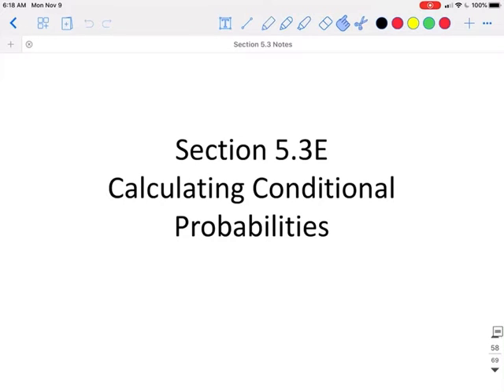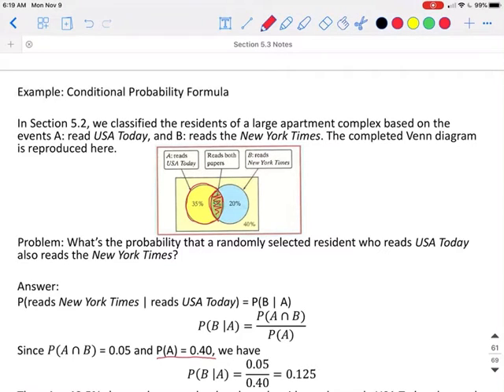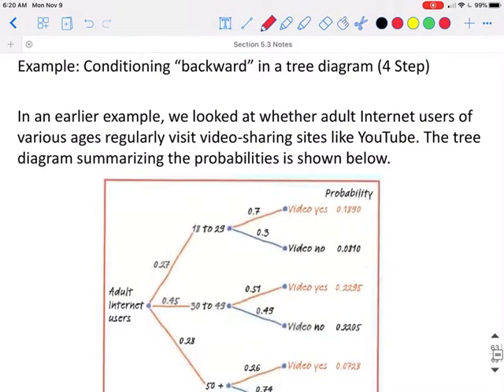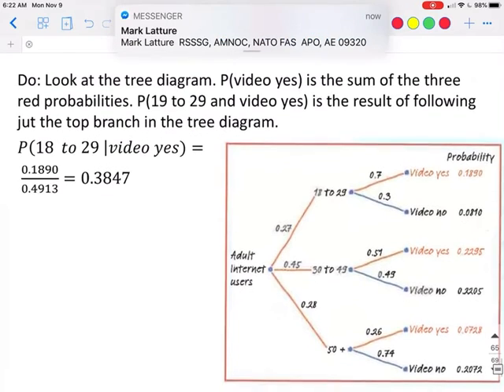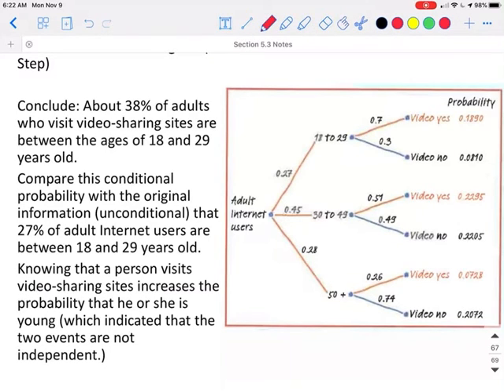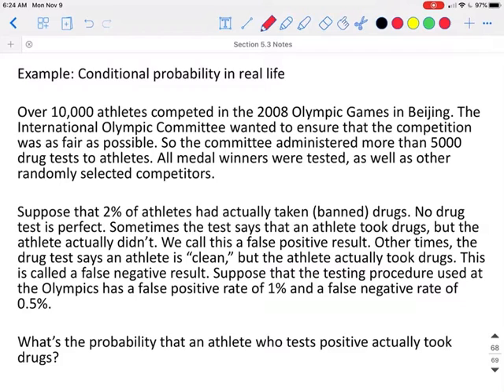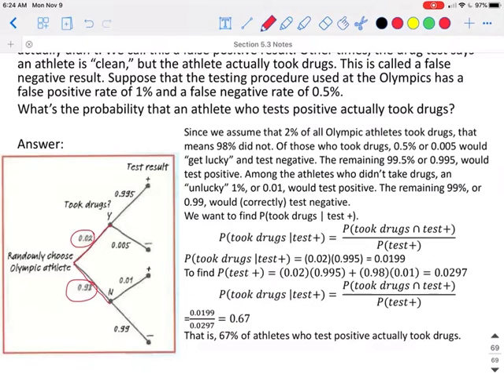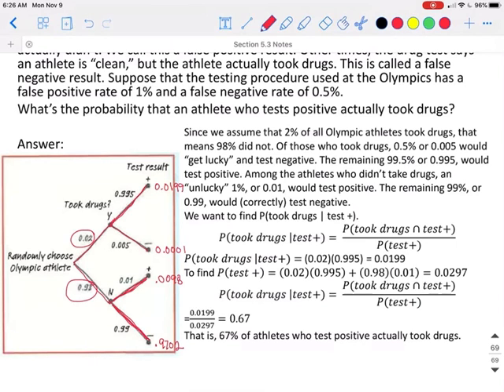Section 5.3E Calculating Conditional Probabilities